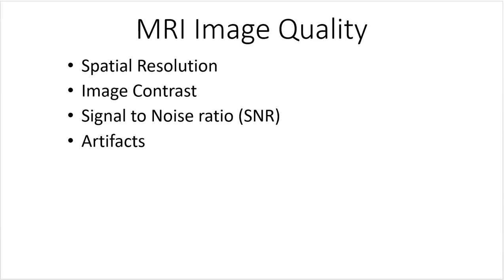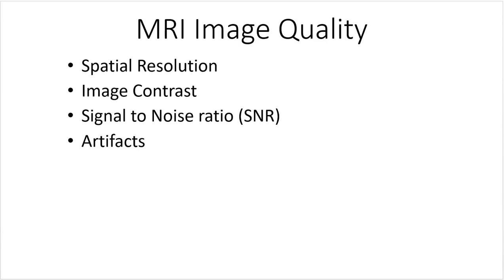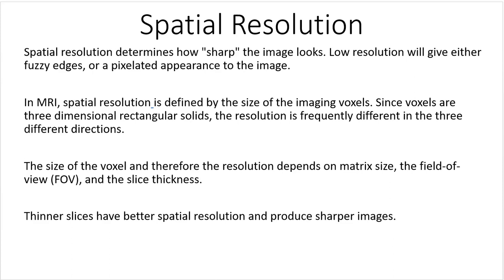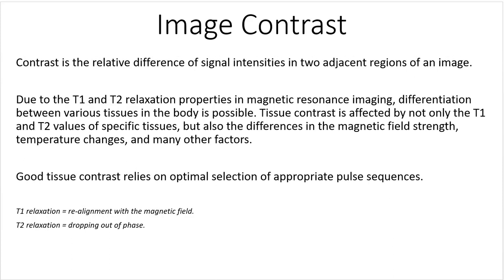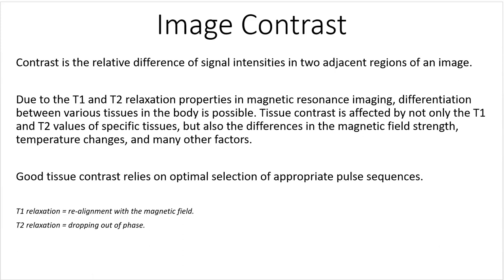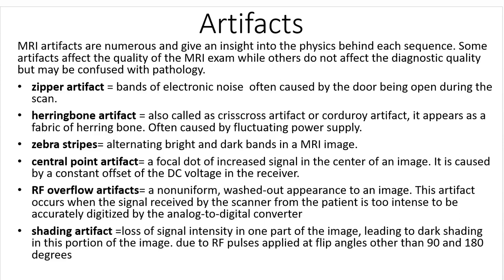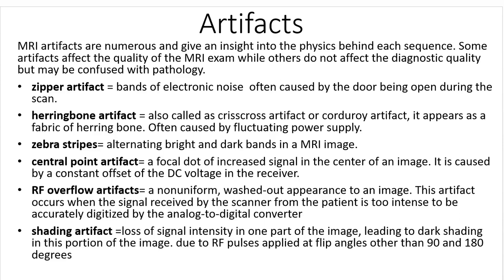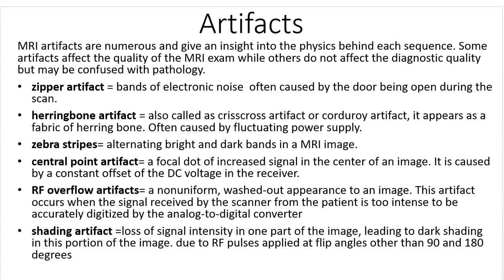MR Image Quality